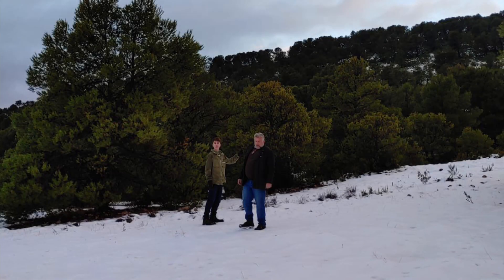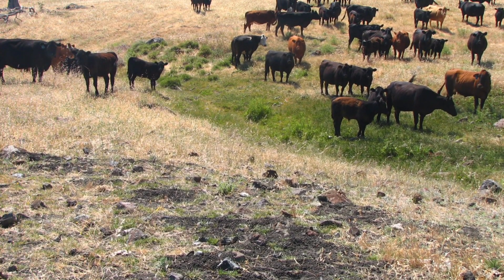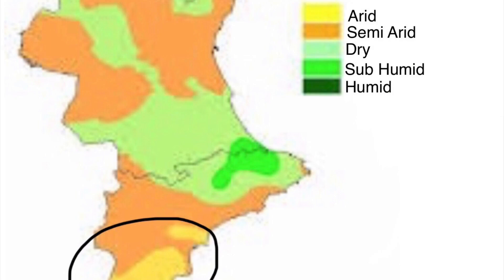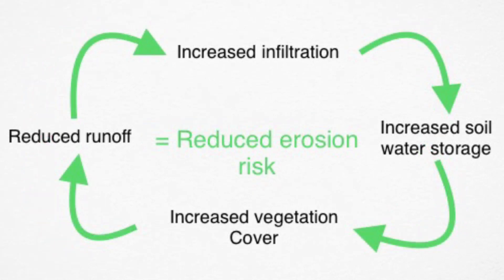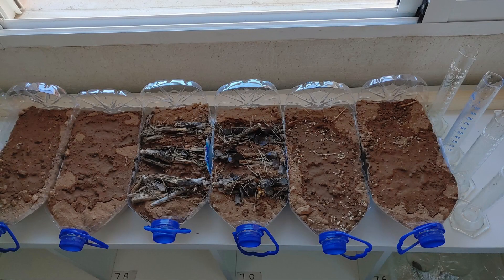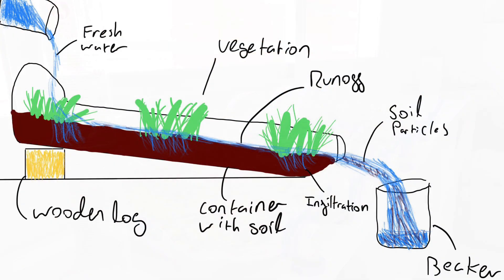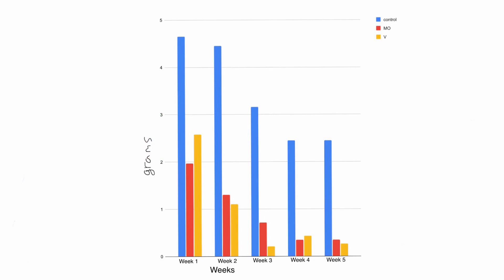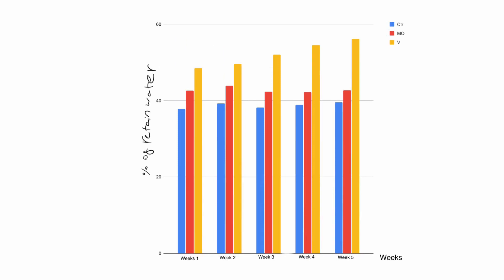The impact of methods as vegetation and organic matter barriers to prevent soil erosion...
The impact of methods as vegetation and organic matter barriers to prevent soil erosion for farming and land preservation in the Spanish region of Pinoso in the southern east area of Spain.